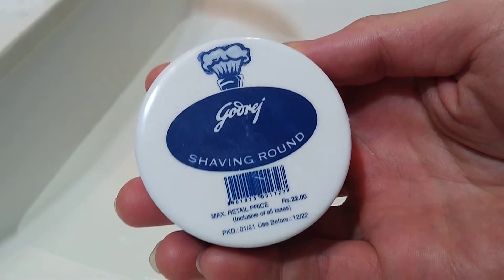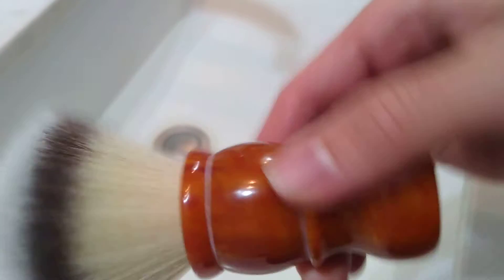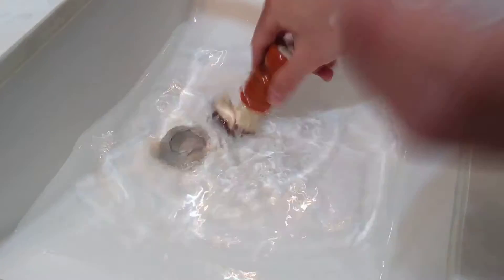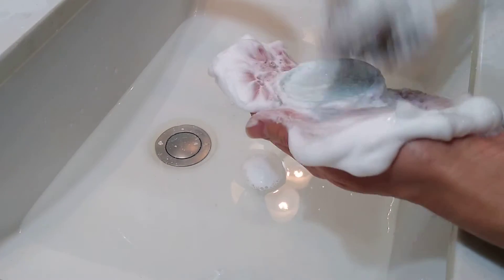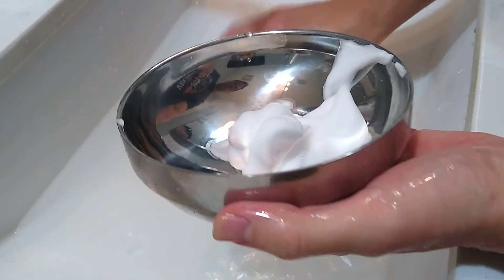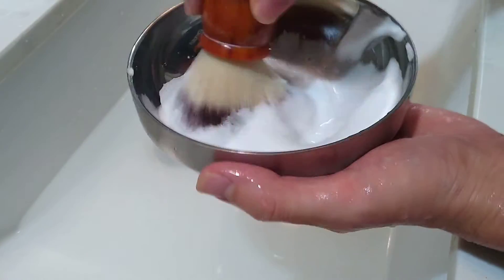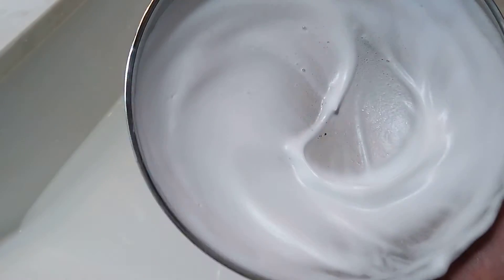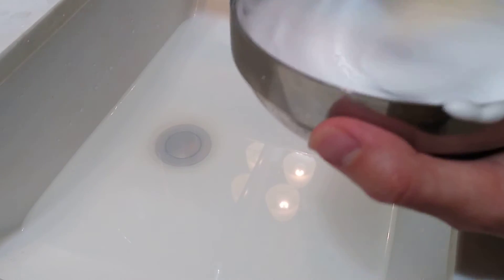Godrej Shaving Round | Lather Test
Products Used:

Lather: Godrej Shaving Round
Brush: Rudy Vey R7 synth